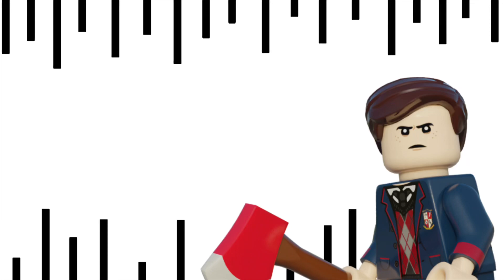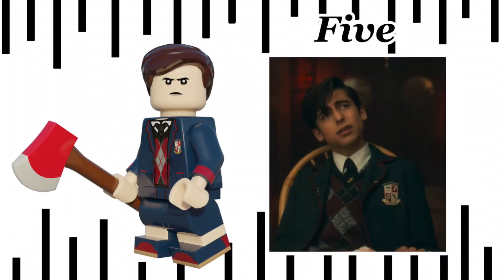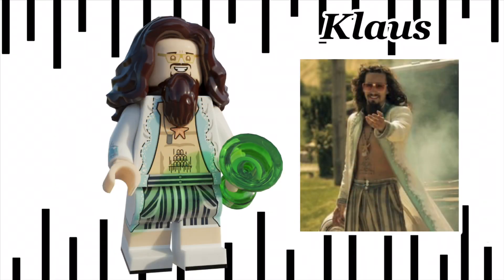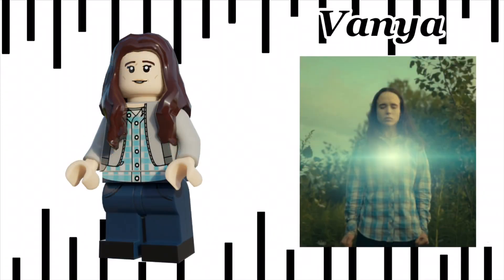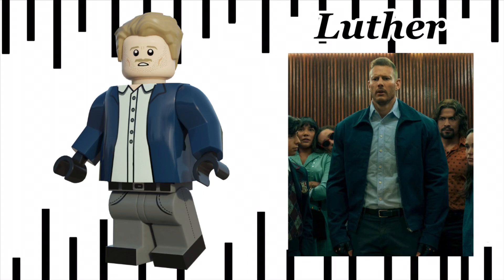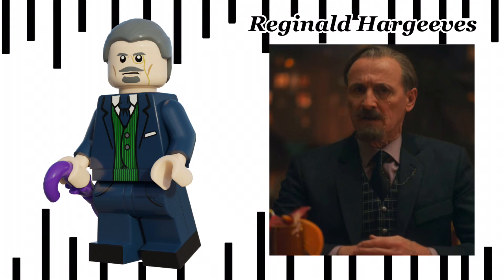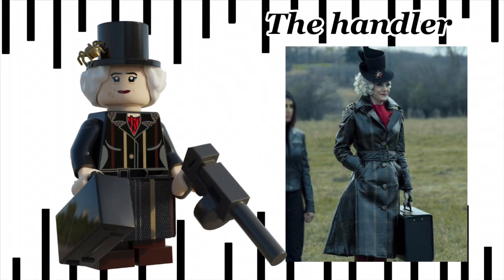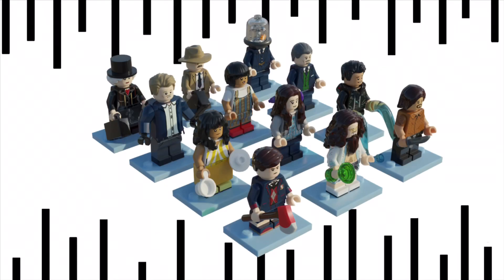LEGO The Umbrella Academy! - (CMF Draft)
Hey everyone! Back for another CMF draft! This time, it’s the Umbrella Academy!